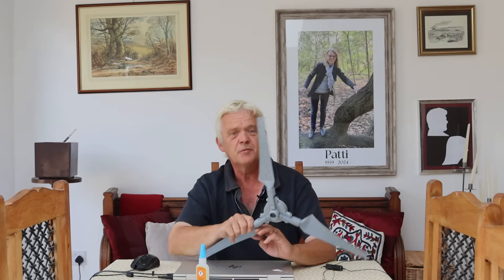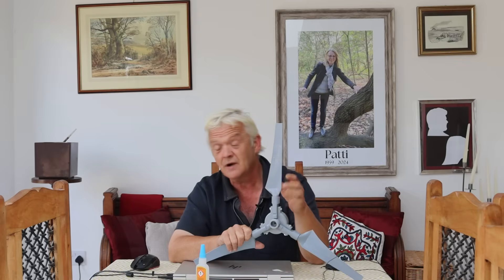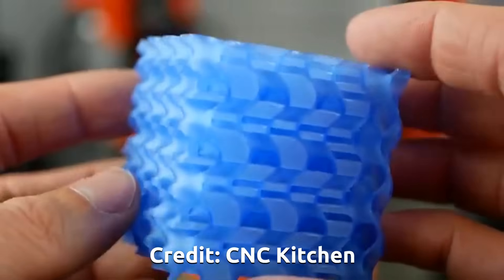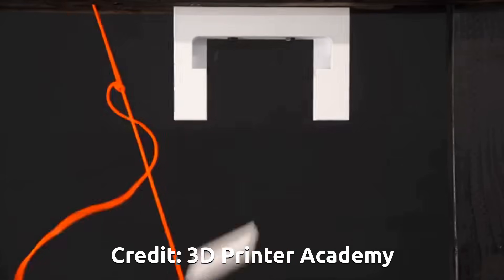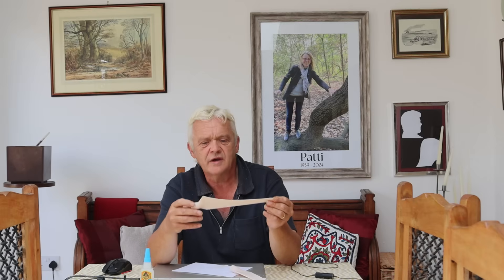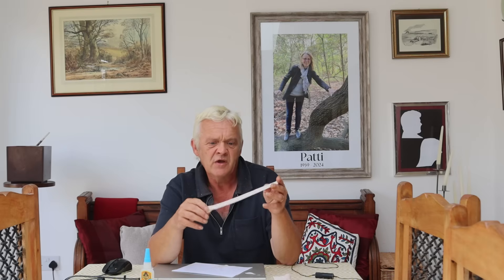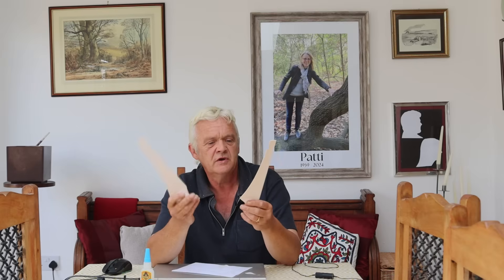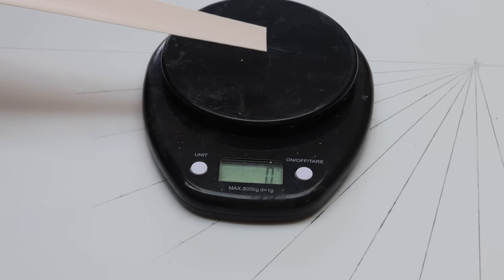2281 Making Stronger Wind Turbines